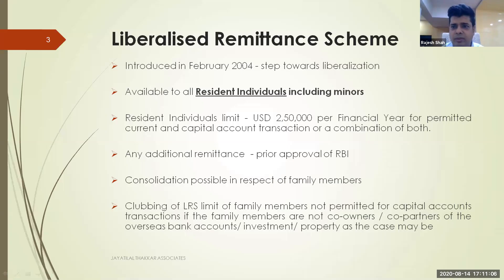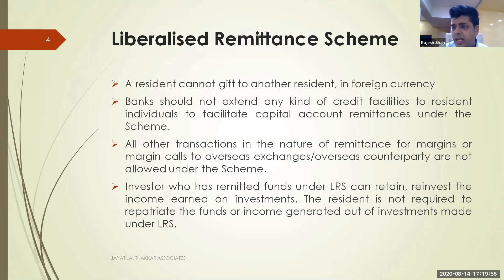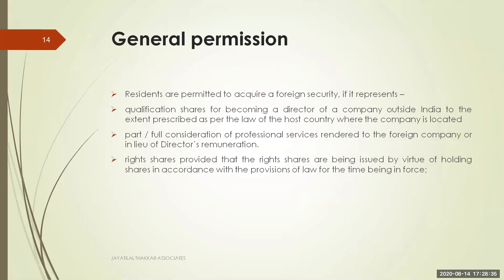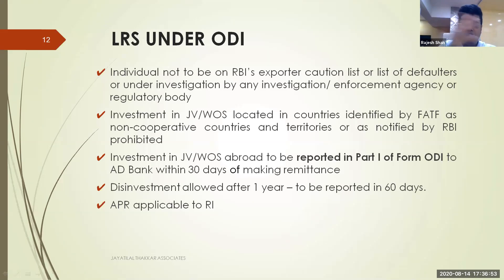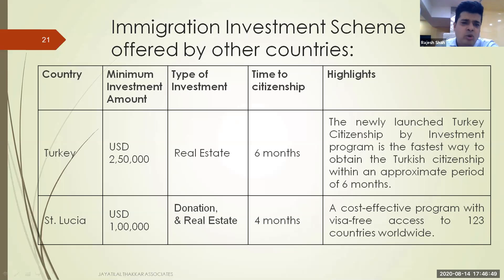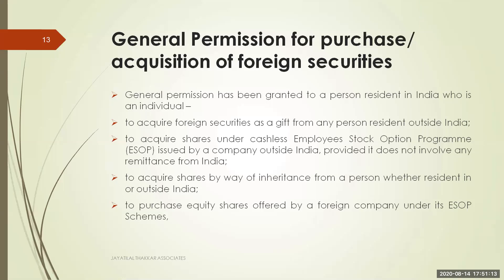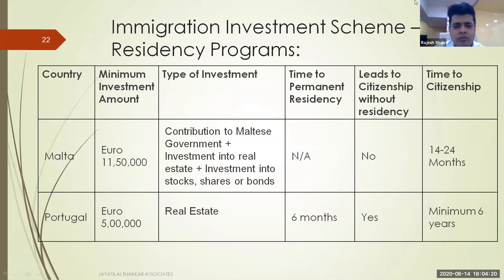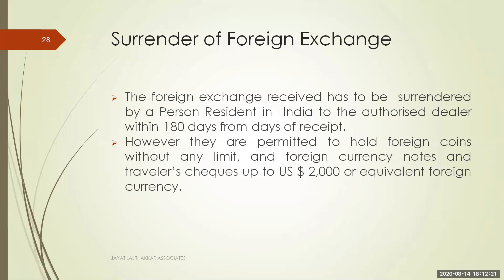Day 7: ODI - Part I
By Rajesh Shah